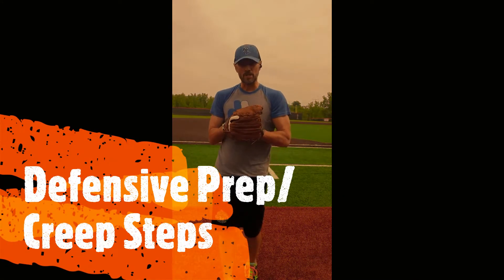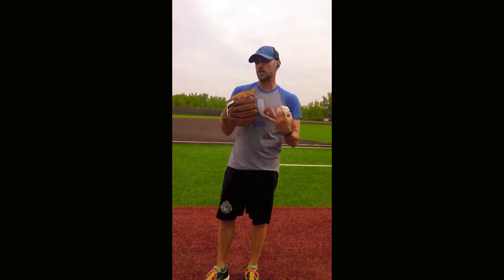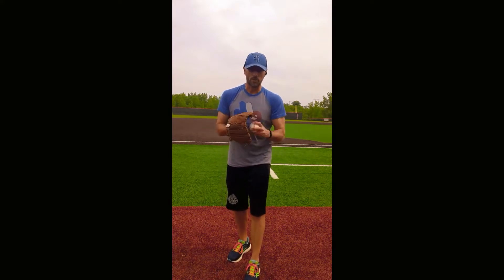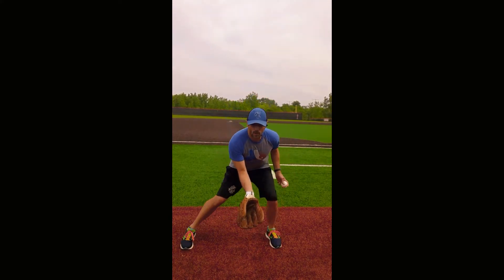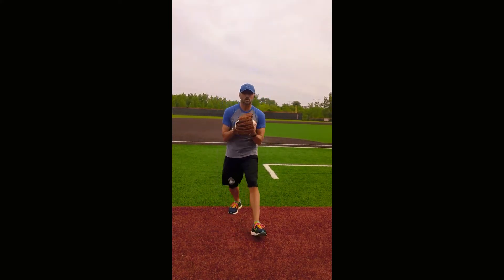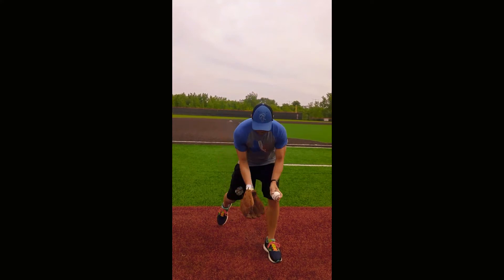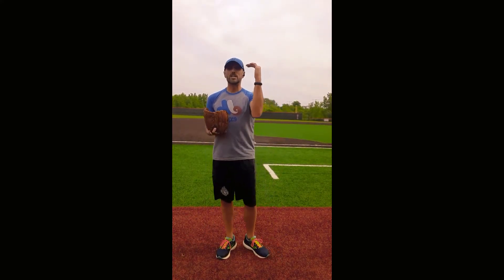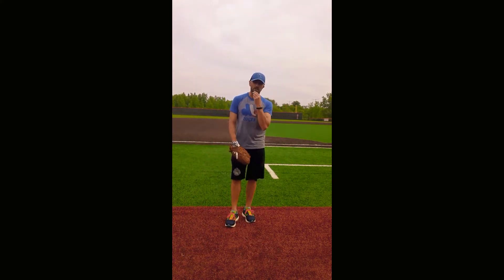May22#1 Defensive Prep/Creep Step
Welcome to the 1st video of the brand new channel! It's a MAJOR work in progress! lol That said - it's a place to start. :) This is a short video addressing how the defensive could (should) get in a ready position to make plays. Touches on MINF, CINF and OF prep steps Enjoy New Vids each Monday. Christian Athlete Devotionals also coming soon! {once I figure out the best way to share lol. }